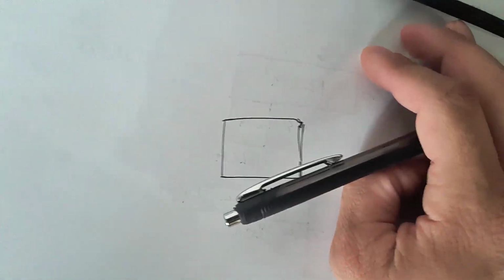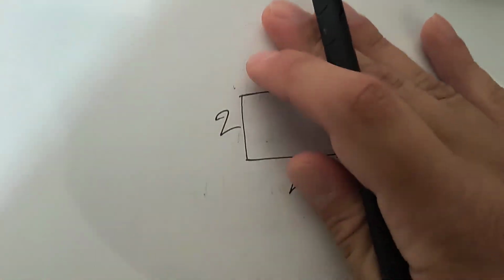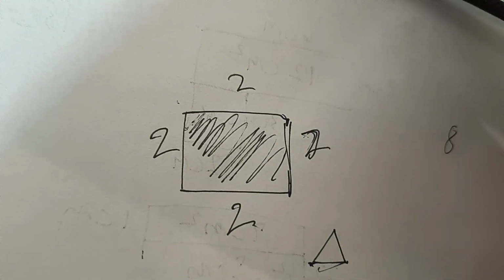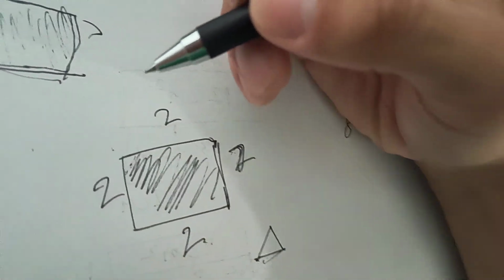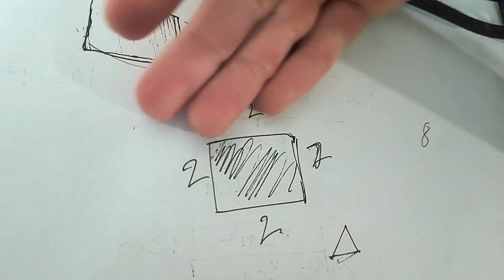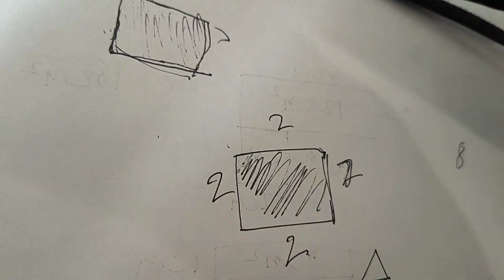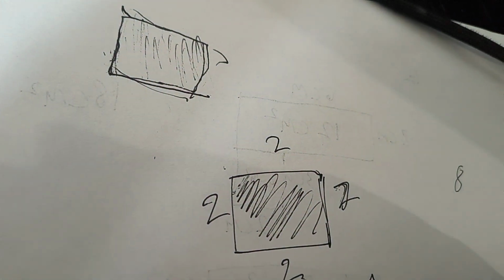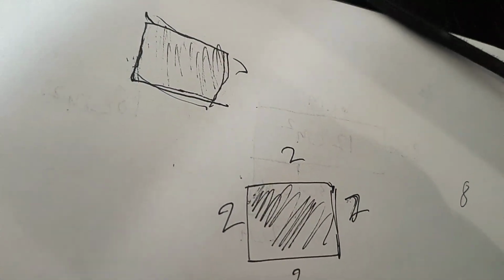Area vs perimeter. (3rd grade math)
learn the difference between the area and perimeter of a shape.